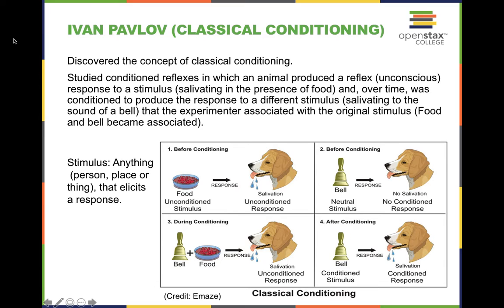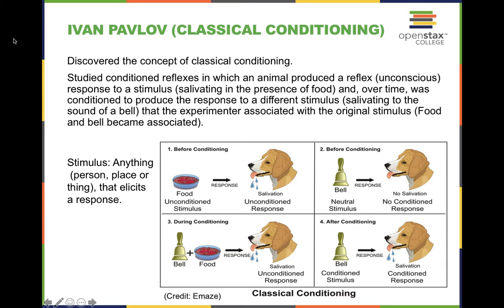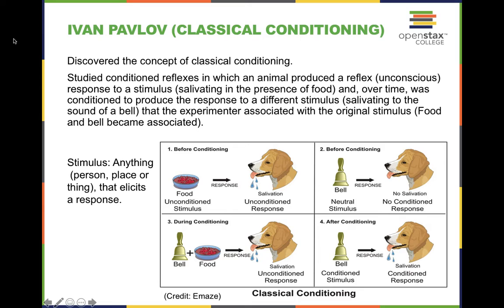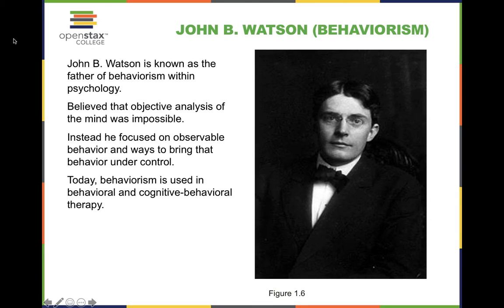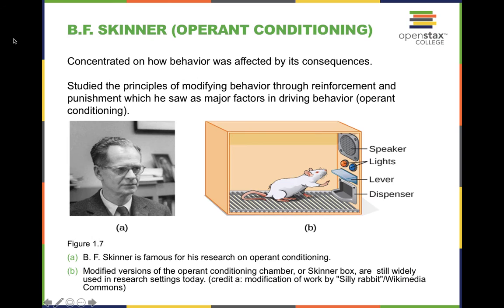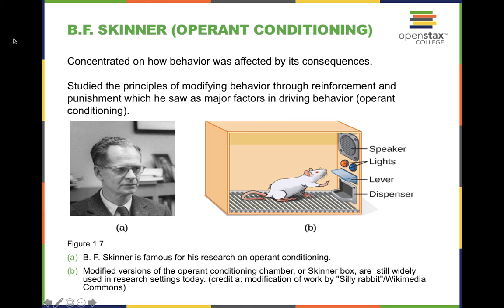Behaviorism: Pavlov, Watson, and Skinner